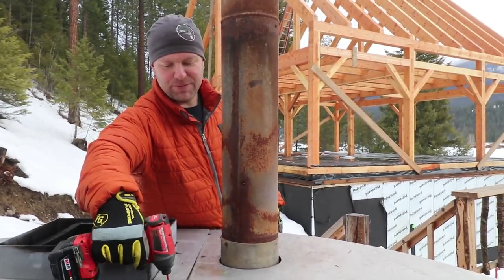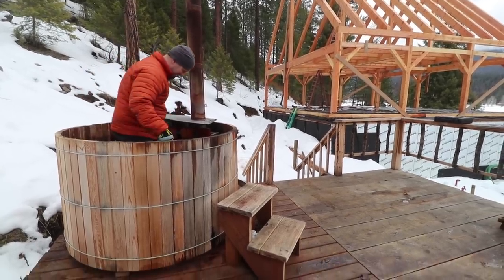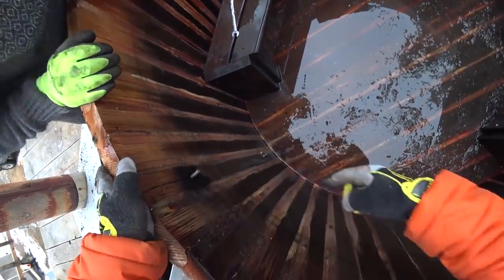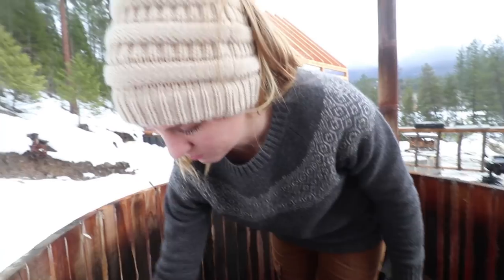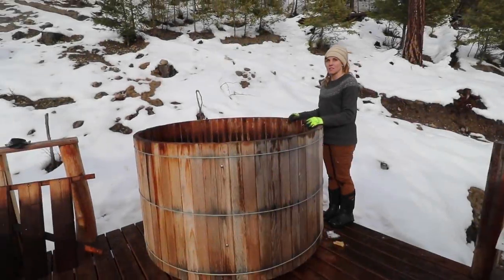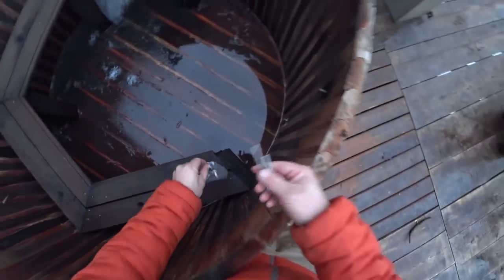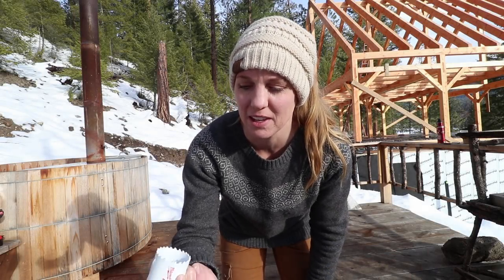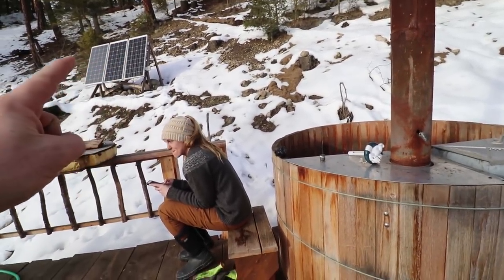NOOO, Our Water is GONE!! (DIY Hot Tub Upgrades)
Alyssa’s messy bun / pony tail beanie

Main vlog camera
10-18mm wide angle lens
18-135mm lens
55-250mm zoom lens
150-600mm zoom lens
Small drone
Large drone
Pro tripod with ball head
Action camera
Action cam mounts
Suction cup mount
Headphones we use to edit
Macbook Pro
27" Thunderbolt retina display